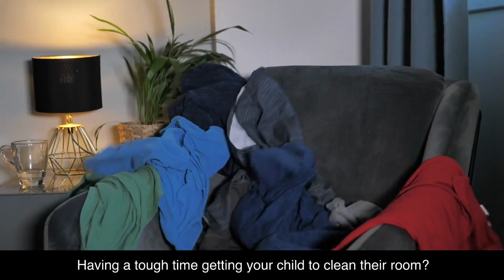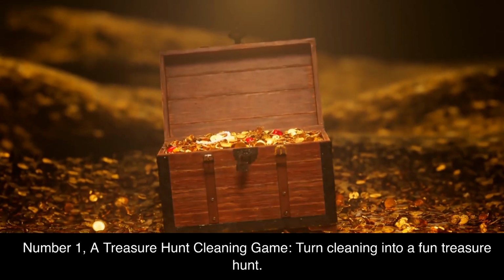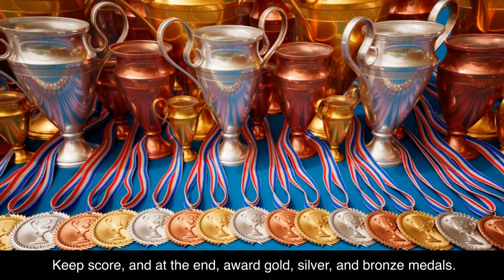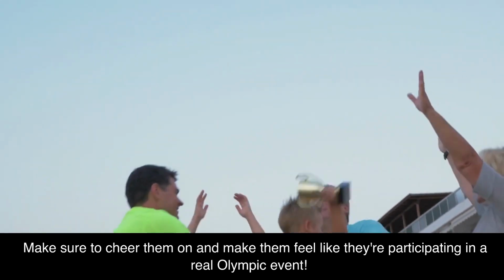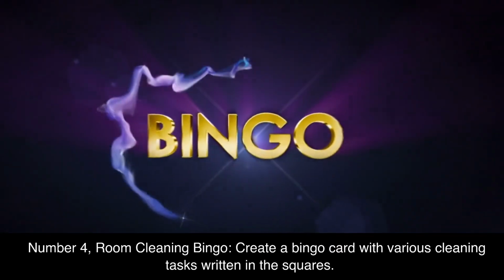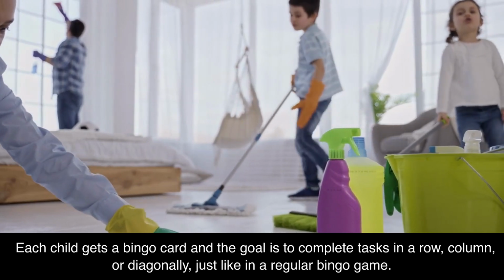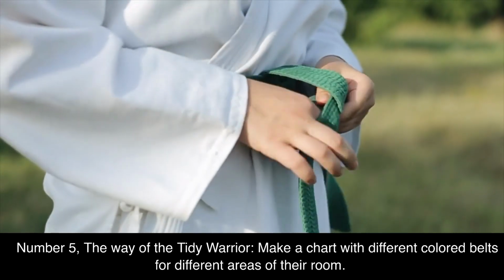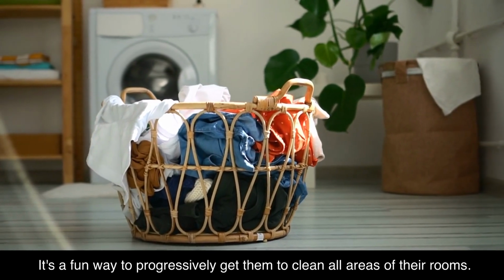5 Room Cleaning games for your child to clean their room!